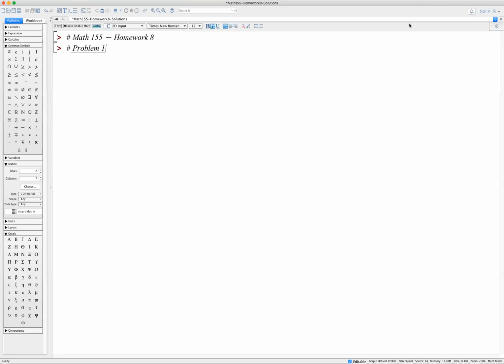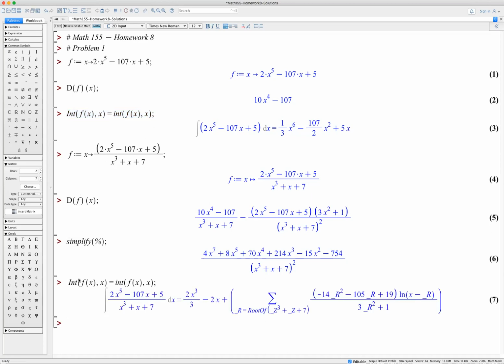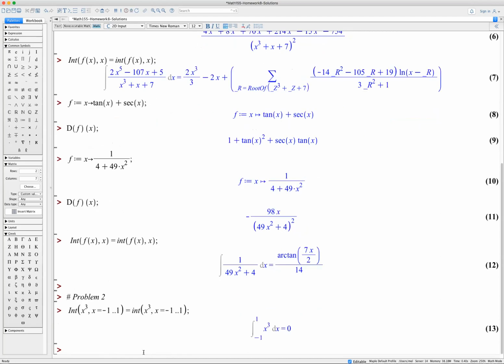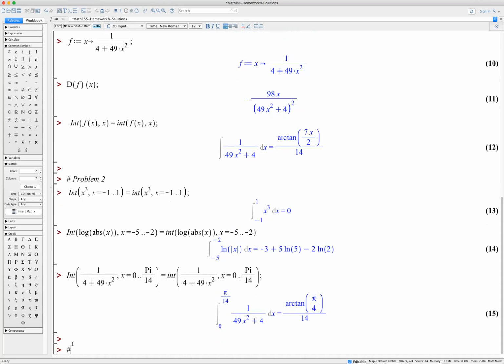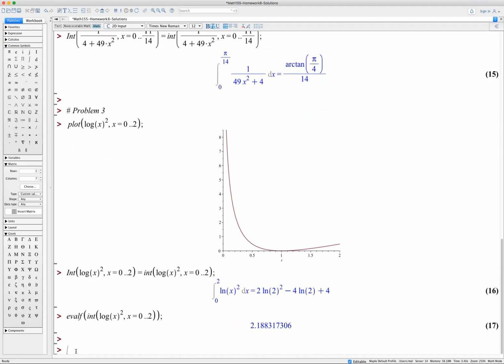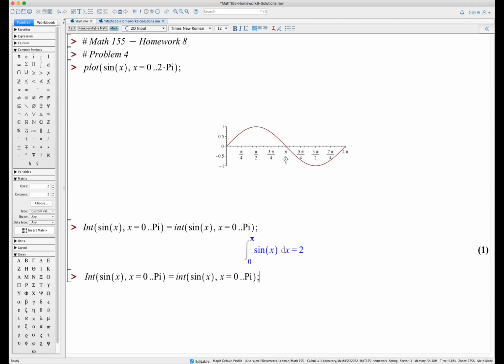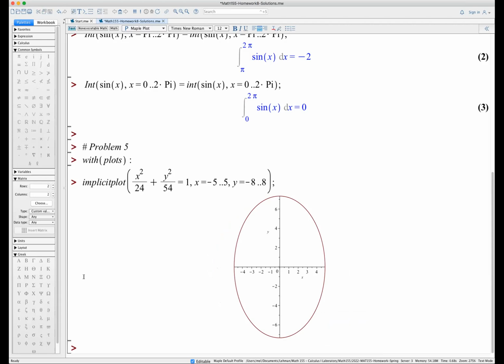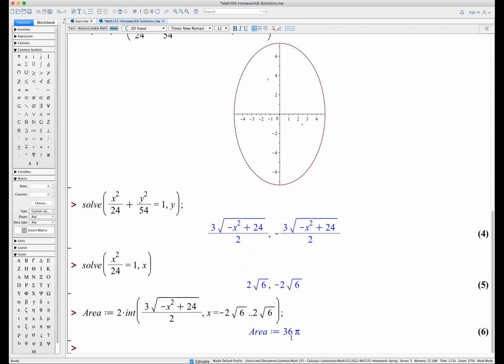Math 155 - Homework 8